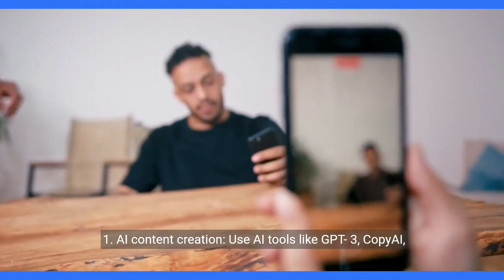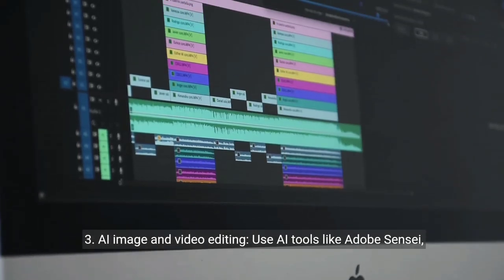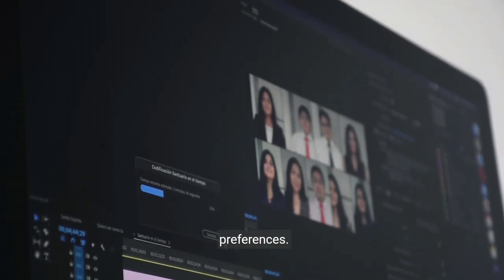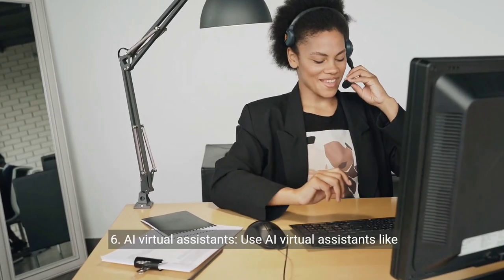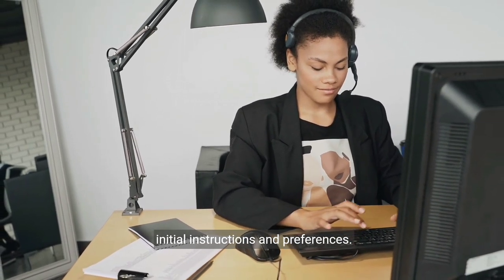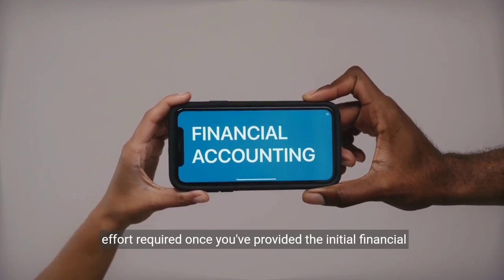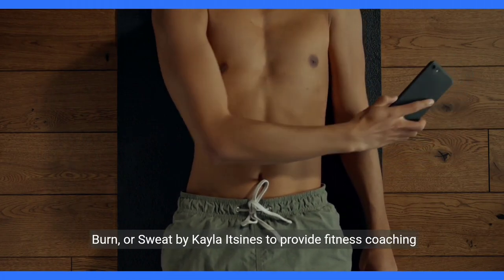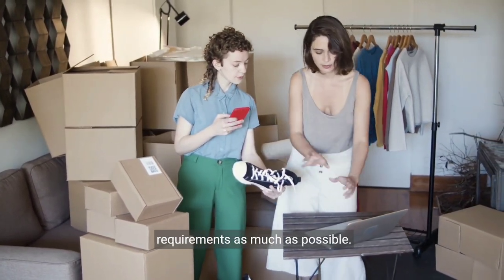AI Technology for Beginners: Making $200 a Day Online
In today's digital age, artificial intelligence (AI) has become a buzzword in various industries, from healthcare to finance to education. However, for beginners who are new to this technology, it can be overwhelming to understand how AI works and how it can be utilized to generate income. Fortunately, there are ways to get started with AI and earn money online.

One such opportunity is through AI content creation. With the help of AI tools, you can create high-quality content in various formats such as articles, blog posts, and social media updates. These tools use natural language processing (NLP) algorithms to generate human-like text that is grammatically correct and relevant to the topic at hand. By leveraging these tools, you can offer your services as an AI content writer and charge a premium for your work.

Another way to earn money with AI is through AI-powered virtual assistants. These assistants use machine learning algorithms to understand user preferences and provide personalized recommendations based on their needs. By creating your own virtual assistant using platforms like Amazon Alexa or Google Assistant, you can offer your services to businesses and individuals who require customized solutions.

Lastly, you can also explore the world of AI-powered advertising. With the help of AI algorithms, you can create targeted ads that are more likely to convert into sales. By utilizing platforms like Facebook Ads or Google AdWords, you can offer your services as an AI advertising specialist and help businesses maximize their ad spend.

In conclusion, AI technology presents a plethora of opportunities for beginners to earn money online. Whether it's through AI content creation, virtual assistant services, or AI advertising, the key is to stay updated with the latest trends and technologies in this field. With persistence and hard work, you too can start earning $200 a day online using AI technology.
generative ai ai robot ai automation agency how to start an ai automation agency ai business automation Ai automation ai agency ai automation agency course how to start an ai business getting clients for my ai automation agency how to make money with ai how to automate businesses with ai best ai business ideas how to make money with chatgpt ai zapier automation best ai automation agency services liam evans